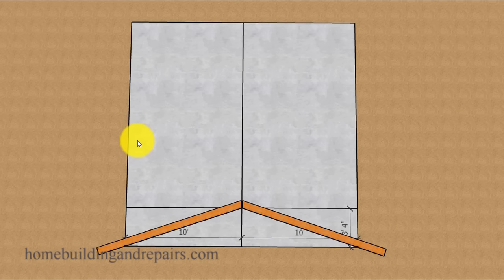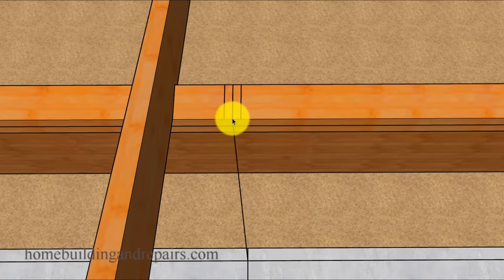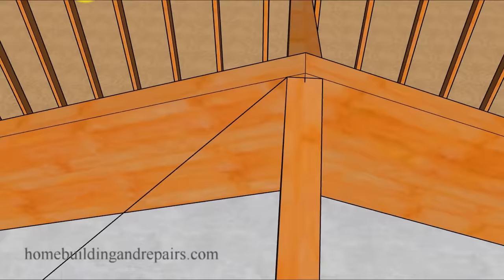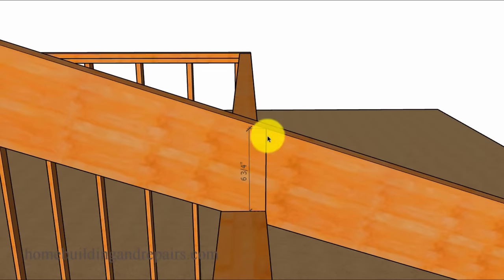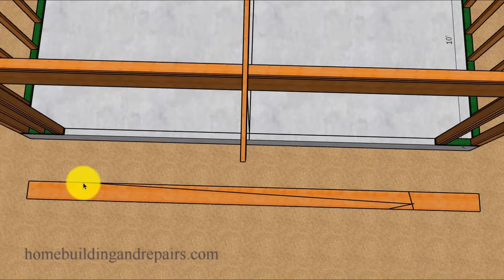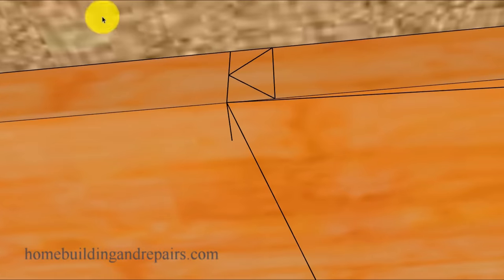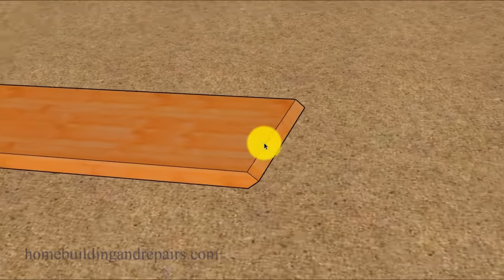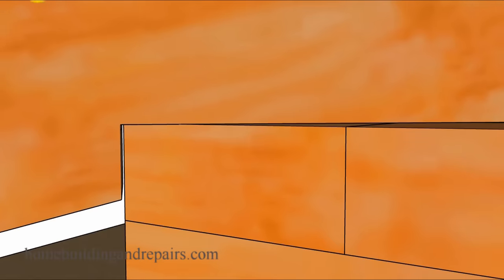How To Layout And Cut Hip Roof Rafter Without Any Math Formulas or Framing Square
Here's another making it easier video for those of you who aren't interested in understanding every thing about roof framing. You will learn how to layout and cut a hip roof rafter without using any complicated math formulas or even a framing square.

How To Calculate And Layout Hip And Valley Roof Rafters Using Math Formula And Framing Square